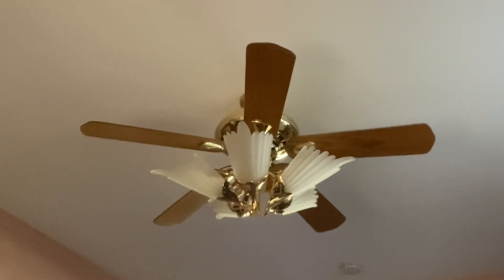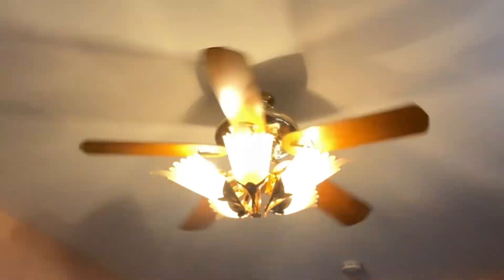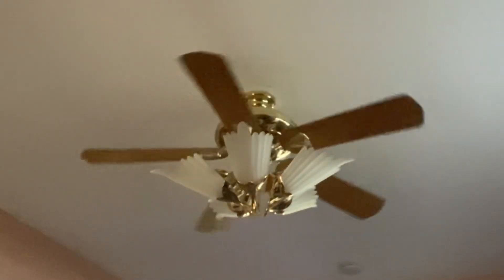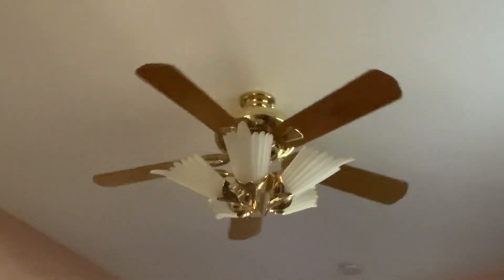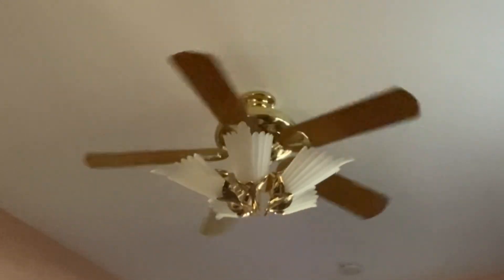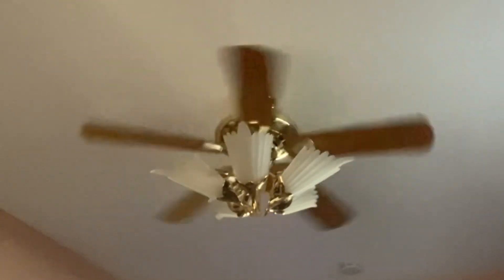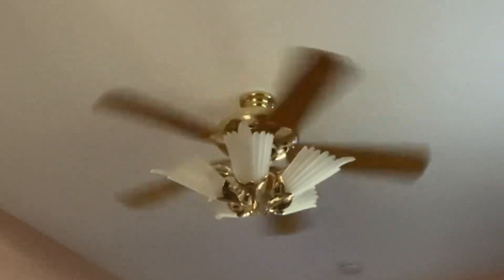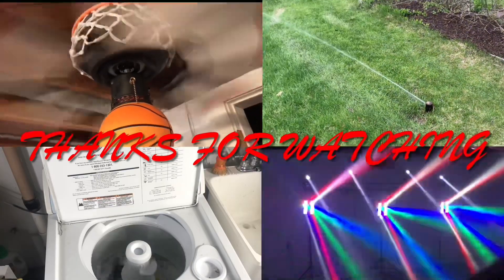Bright Brass Casablanca California Zephyr Ceiling fan feat. F.Fabbian Corinzia Light Kit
Here is my dining room fan. After a couple of years of not recording this fan due to bad lighting and simply forgetting to do so, here it is.